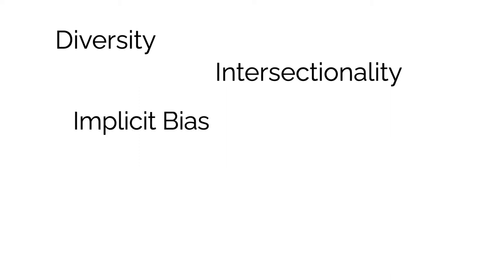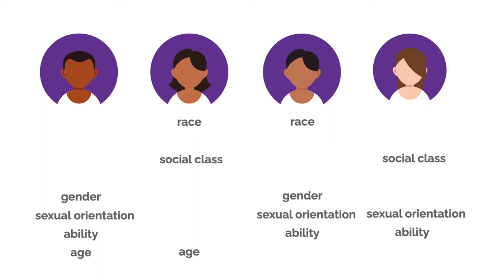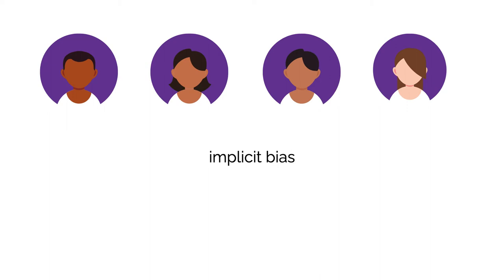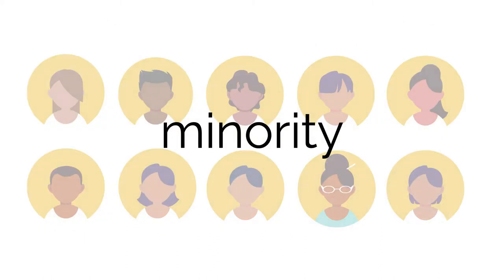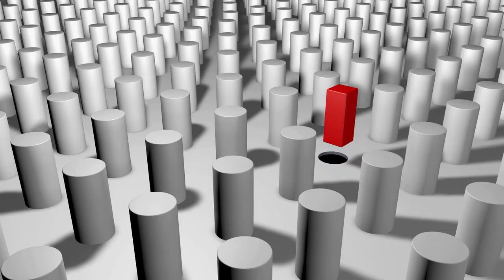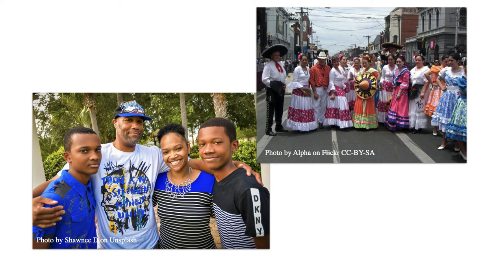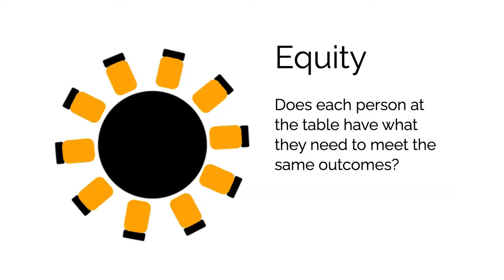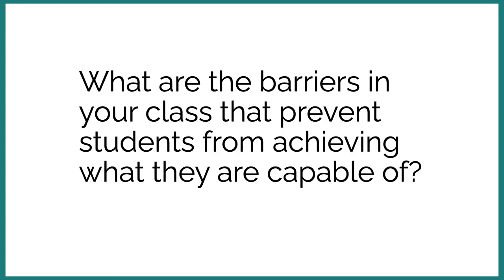Introduction to Key Equity Terms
An introduction to key terms used in equity-related conversations.